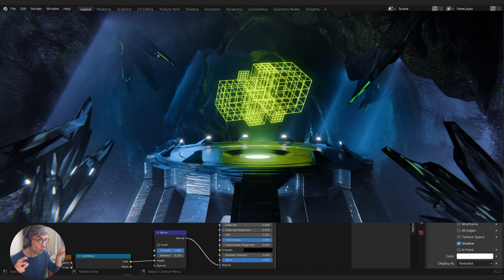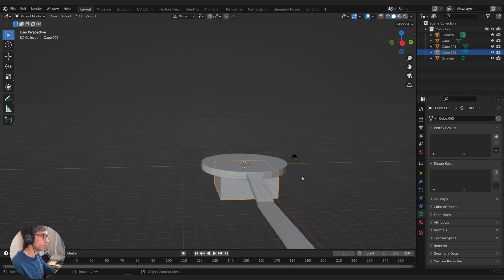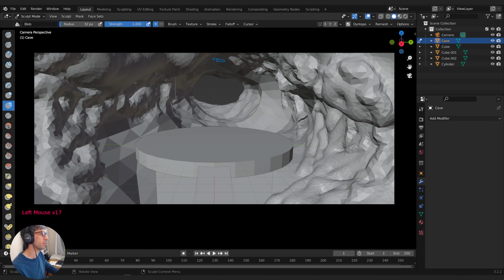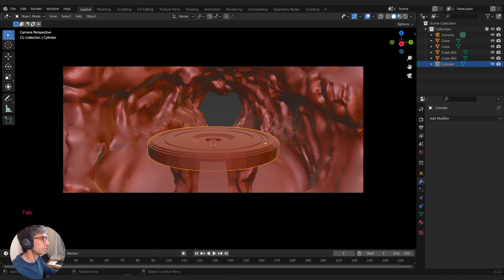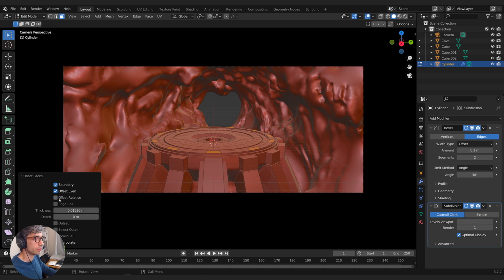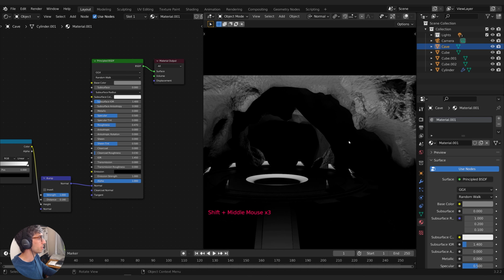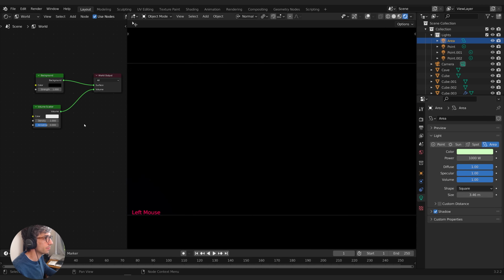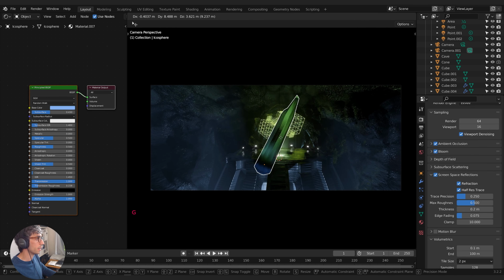Blender hides ANCIENT SECRETS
Use the sculpt brush in blender to create a cave and use procedural materials to create a scifi platform and light refracting crystals.